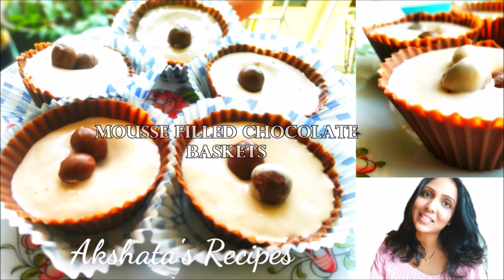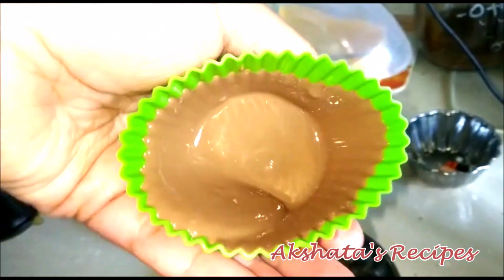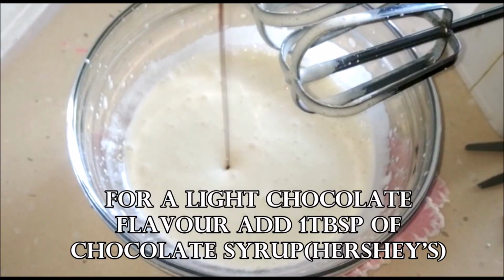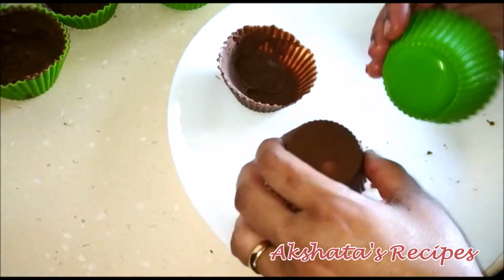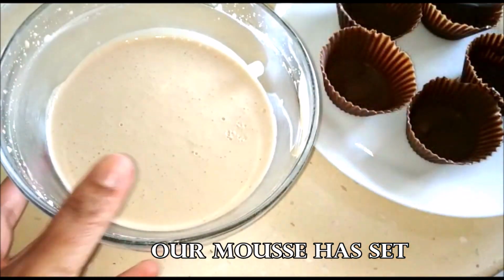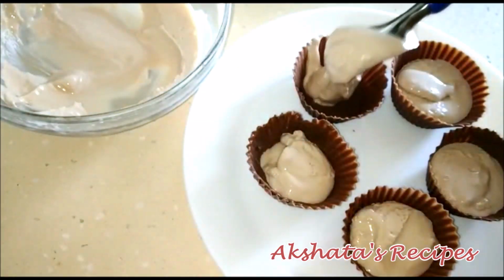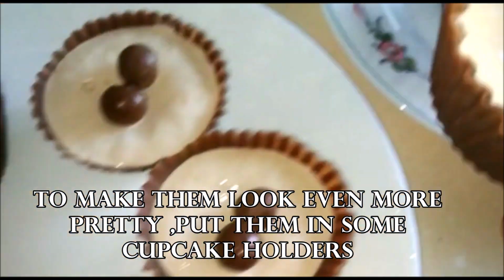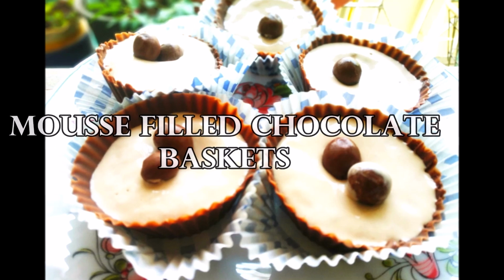Mousse filled Chocolate Easter Baskets |No Gelatin,Agaragar,Eggless & No Cookrecipe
Today's recipe is a new addition to my Easter sweets collection,something even little kids can make.This recipe is eggless and no cooking involved at all.
Chocolate Mousse in Chocolate Cups | Easy Eggless Chocolate Mousse | Chocolate Cup Recipe|No Gelatin,Agaragar,Eggless & No Cookrecipe

I hope you give this recipe a try this Easter and let me know how you like it.

some more EASTER Recipes to try
moong daal,chocolatecups Chocolate Dessert Cup Tutorial + 2 Ingredient Chocolate Mousse Recipe